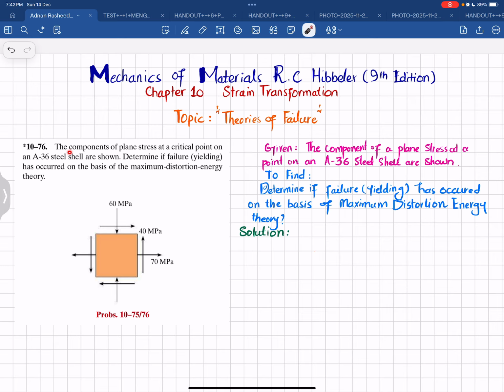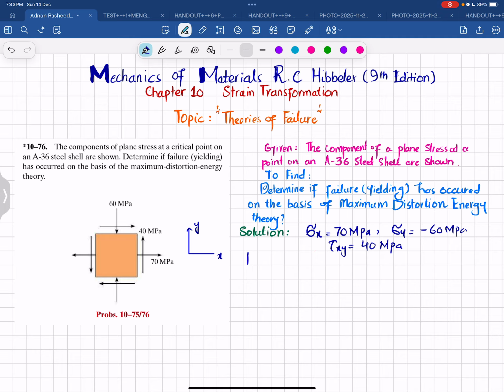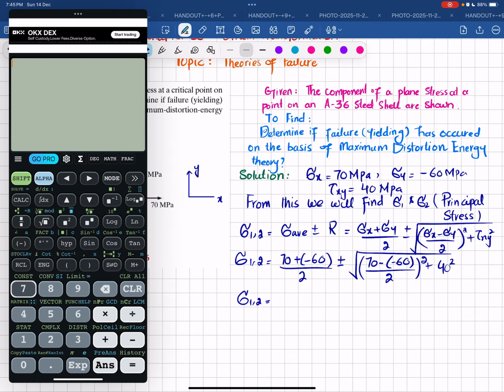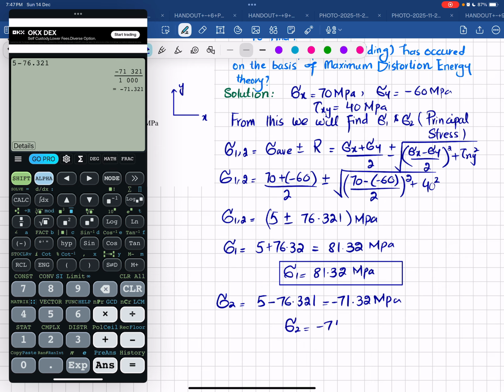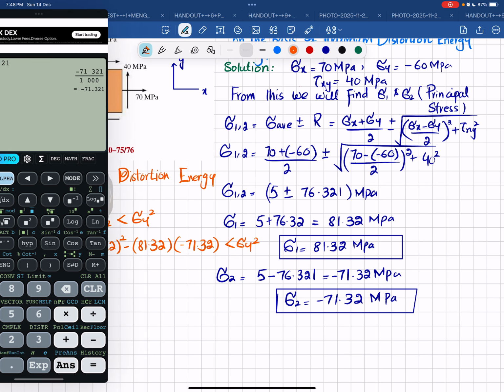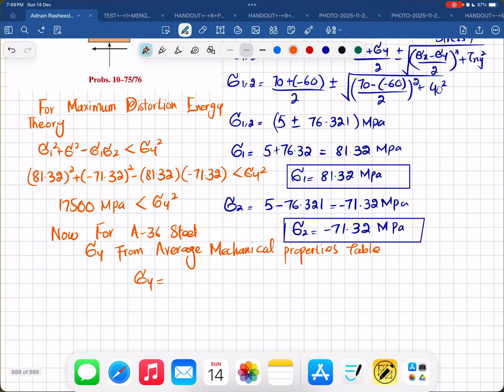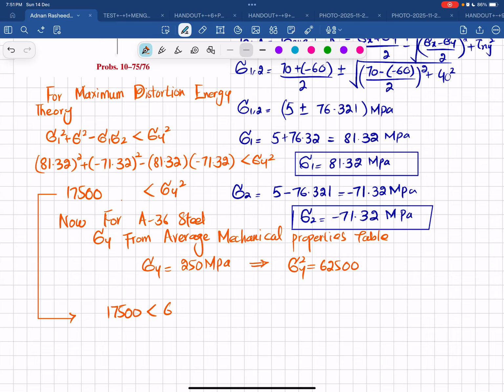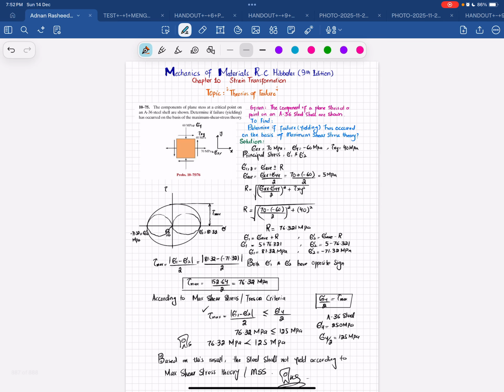10.76 Determine if failure (yielding) has occurred on the basis of maximum distortion energy theory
10–76. The components of plane stress at a critical point on an A-36 steel shell are shown. Determine if failure (yielding) has occurred on the basis of the maximum distortion energy theory
314 Problem solutions of all chapter of  Mechanics of Materials by Beer & Johnston